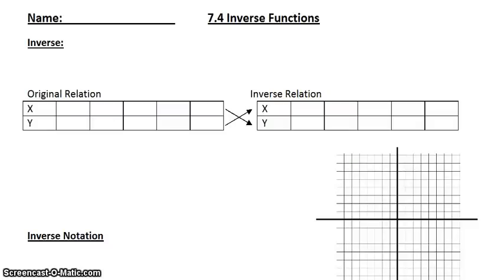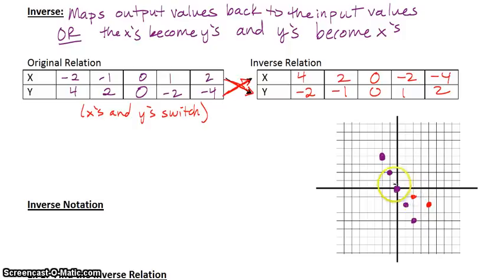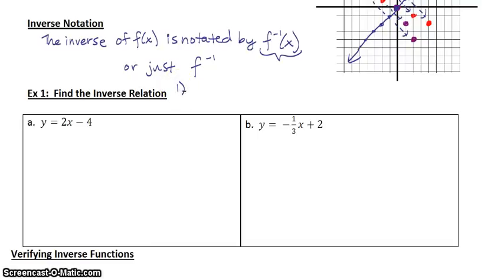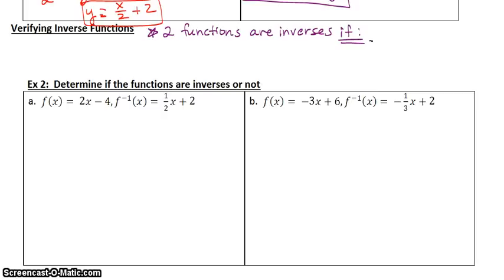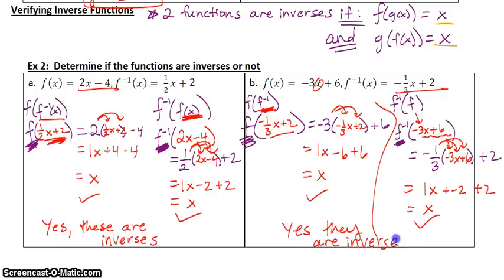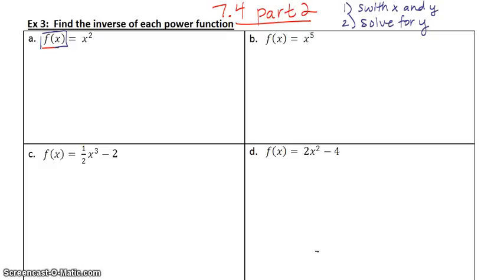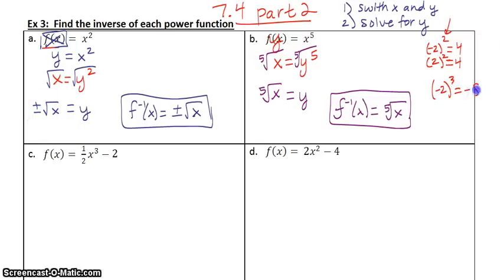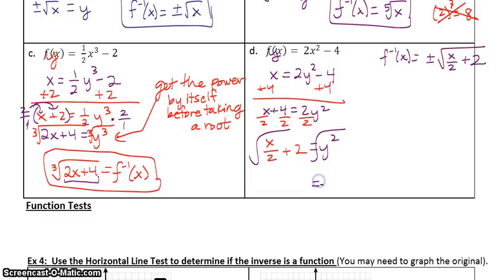7.4 Inverse Functions